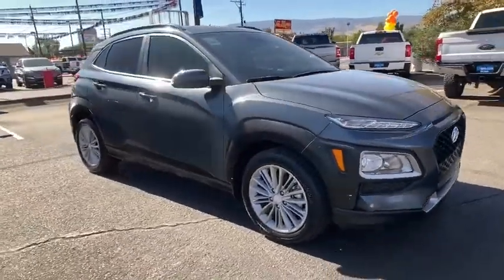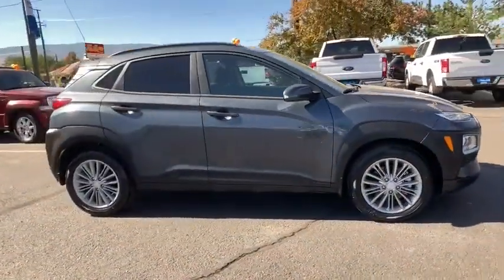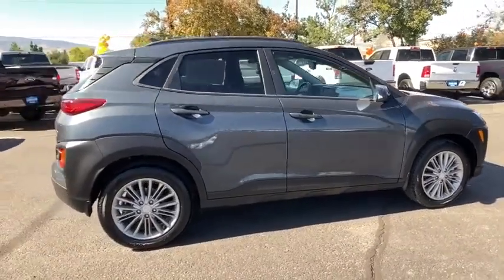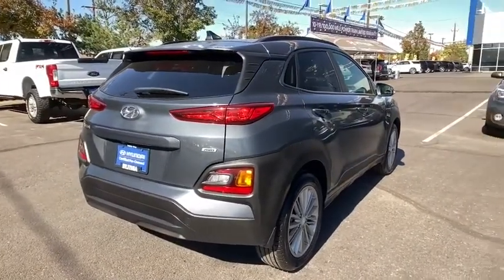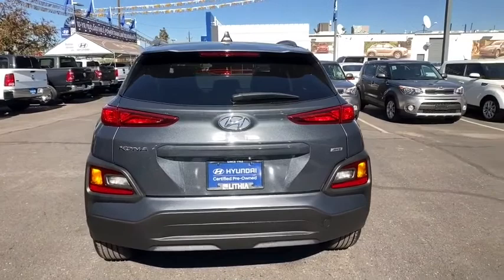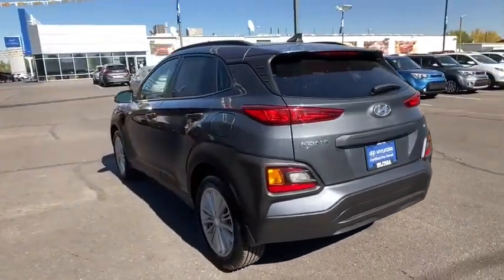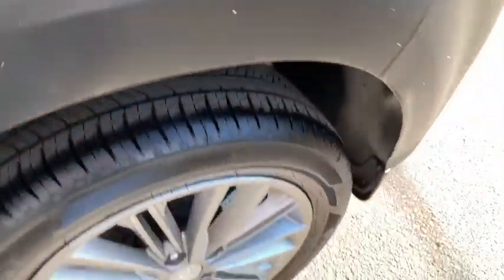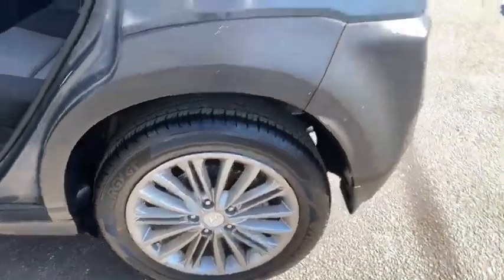2019 Hyundai Kona Reno, Carson City, Northern Nevada, Sacramento, Roseville, NV KU238400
THUNDER GRAY Used 2019 Hyundai Kona available in Reno, Nevada at Lithia Hyundai of Reno. Servicing the Carson City, Northern Nevada, Sacramento, Roseville, NV area
2019 Hyundai Kona SEL Auto AWD - Stock#: KU238400 - VIN#: KM8K6CAAXKU238400

Hyundai Certified CARFAX 1-Owner GREAT MILES 19132! PRICE DROP FROM $26205 $1600 below Kelley Blue Book! EPA 30 MPG Hwy/25 MPG City! SEL trim. Heated Seats Moonroof Apple CarPlay Blind Spot Monitor Cross-Traffic Alert. READ MORE! KEY FEATURES INCLUDE: All Wheel Drive Heated Driver Seat Back-Up Camera iPod/MP3 Input Aluminum Wheels Smart Device Integration Blind Spot Monitor Apple CarPlay Cross-Traffic Alert Brake Actuated Limited Slip Differential Lane Keeping Assist Heated Seats Rear Spoiler MP3 Player Keyless Entry Privacy Glass Steering Wheel Controls. OPTION PACKAGES: SEL TECH PACKAGE 02 Option Group 02 Power Tilt & Slide Sunroof w/Sunshade 8-Way Power Driver Seat power lumbar support Fog Lights Radio: Infinity Premium Audio w/8 Speakers subwoofer external amplifier and Blue Link Connected car system (display audio) Shark Fin Antenna. This Kona is priced $1600 below Kelley Blue Book. SHOP WITH CONFIDENCE: 173-point mechanical safety and appearance inspection by Hyundai-certified technicians Rental car reimbursement provided during covered repairs 10-Year/ 100000 mile Powertrain Limited Warranty 10-Year/ 100000 mile Powertrain Limited Warranty OUR OFFERINGS: Lithia Hyundai of Reno sells new Hyundais certified pre-owned Hyundais and used cars trucks and SUVs! We have excellent finance options as low as 0% on select models in addition to all avilable Hyundai incentives and rebates! We also specialize in second chance financing! We are located in Northern Nevada at 2620 Kietzke Ln. Our hours are Monday-Saturday 8: 30am - 8pm and Sundays 10am - 6pm. 100% customer satifaction is our priority! Price does not include $449 Dealer doc fee taxes and license fees. Price contains all applicable dealer incentives and non-limited factory rebates. You may qualify for additional rebates; see dealer for details.